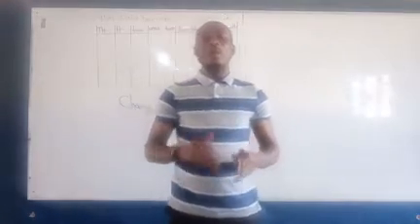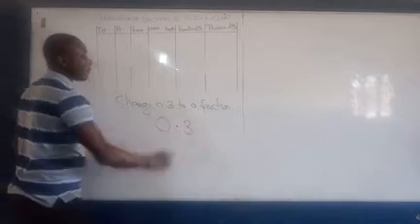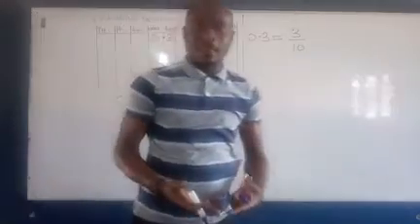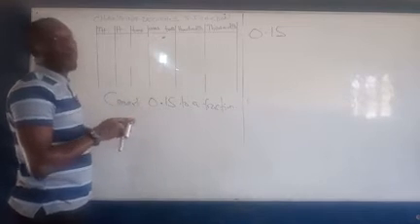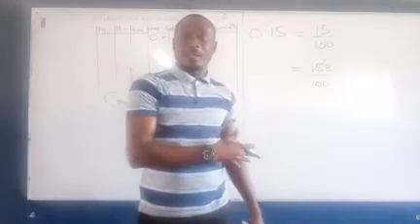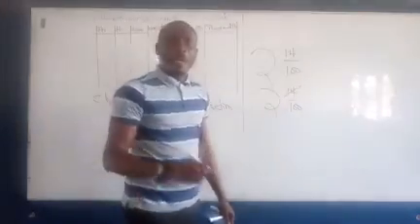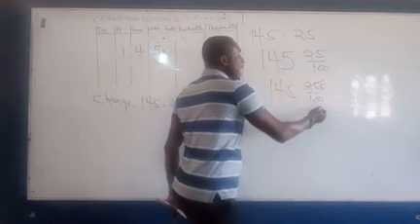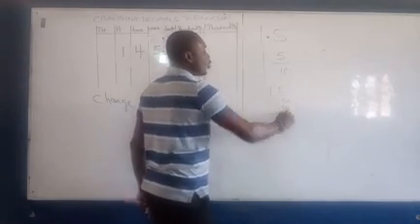Mathematics class 5